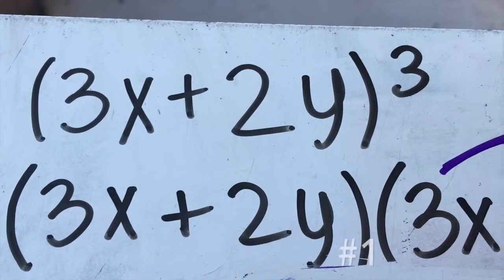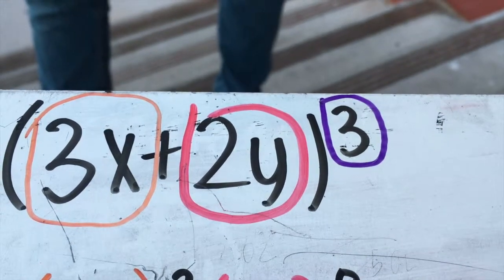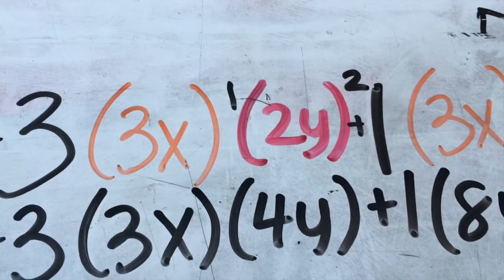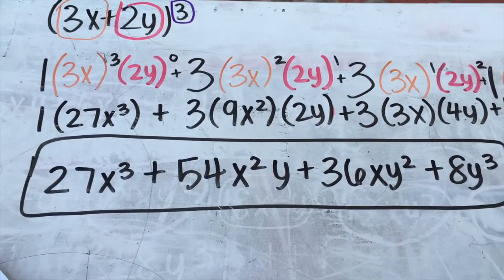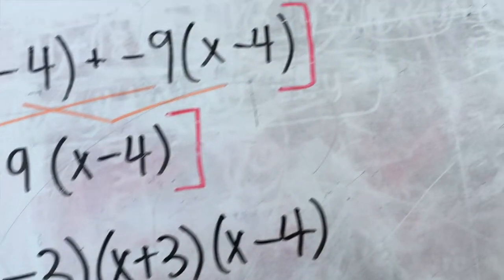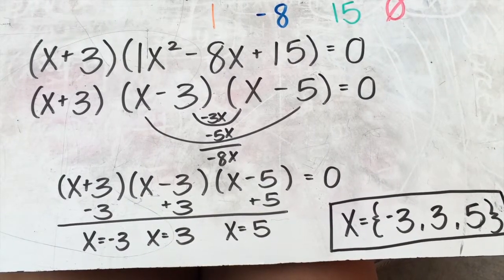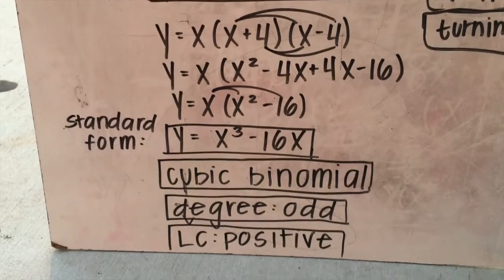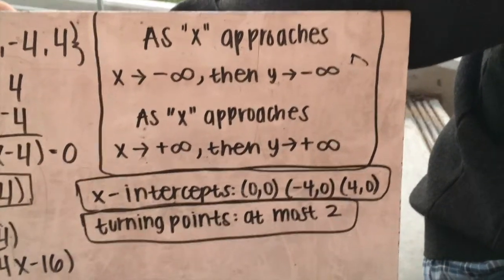unit 4 assessment 2015-2016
This video is about unit 4 assessment 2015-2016